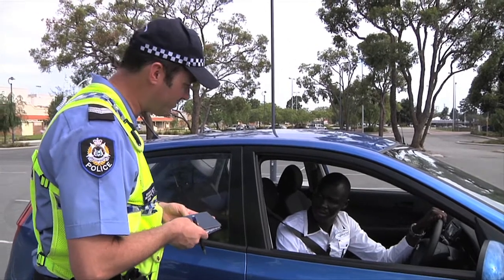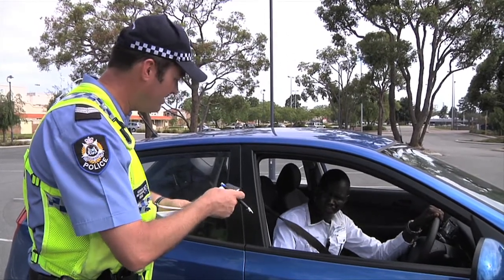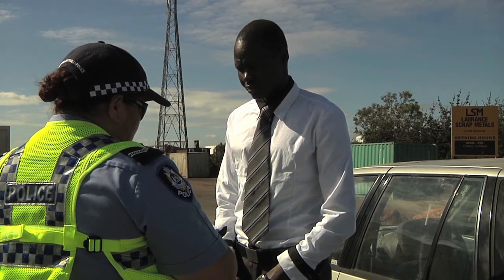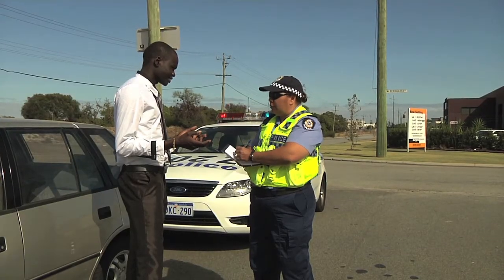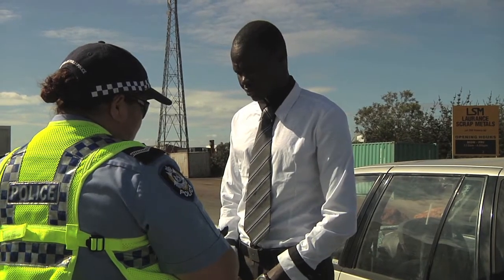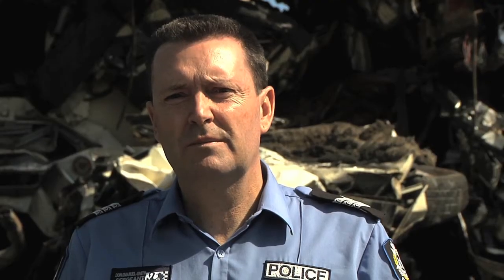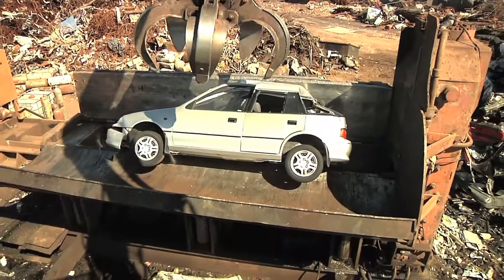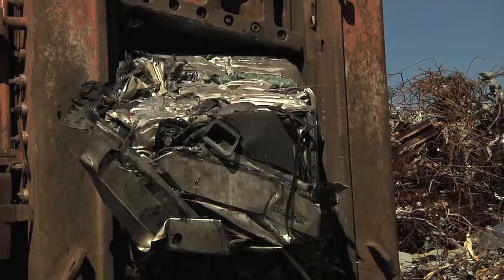Introduction and - Drive without a license and police will lock up your vehicle